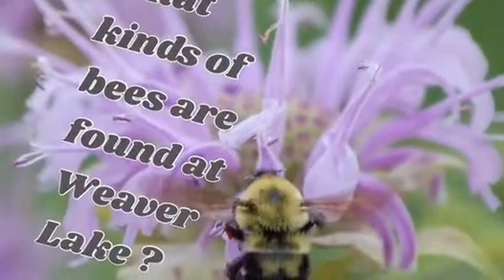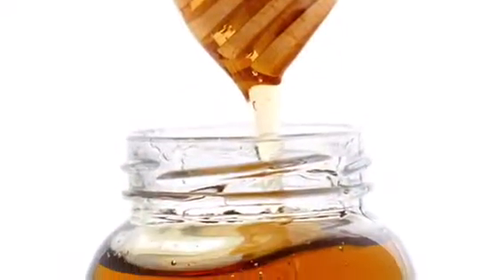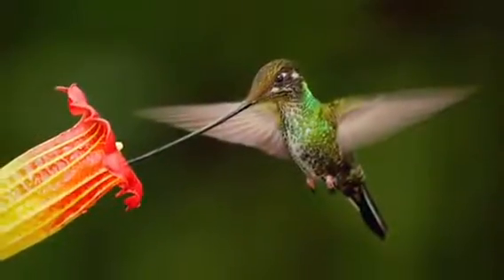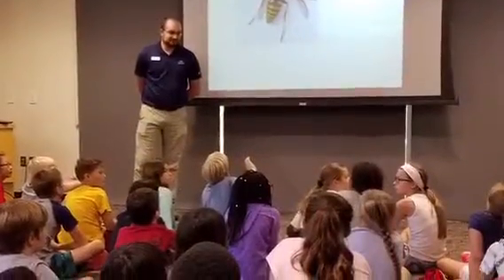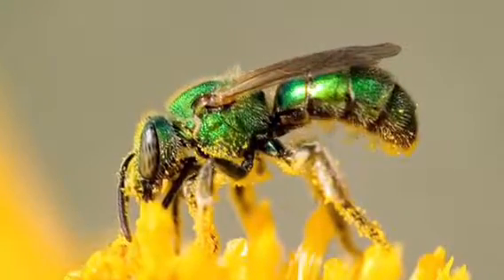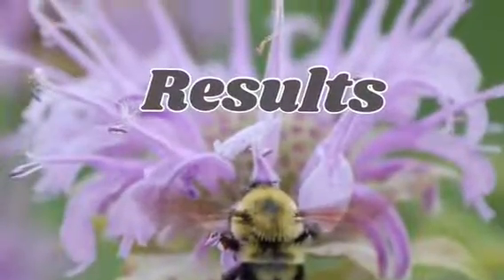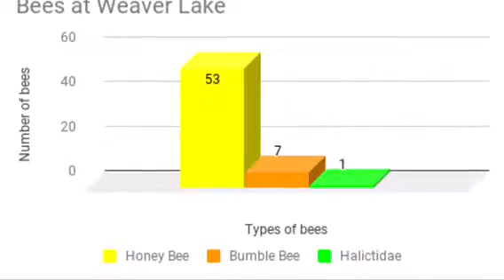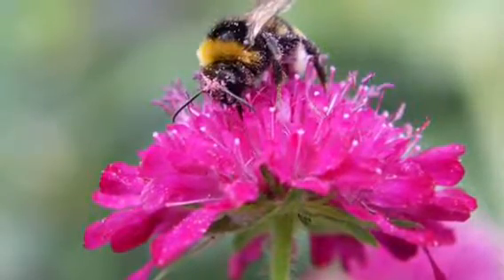2017 Sutter bee iMovie - Kaleb and Ale